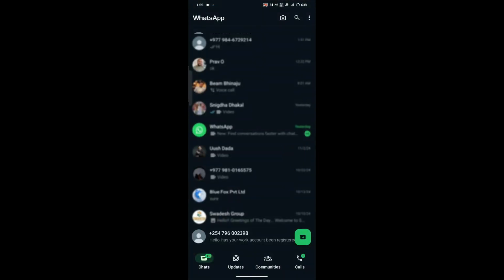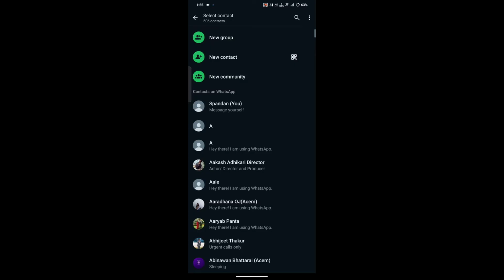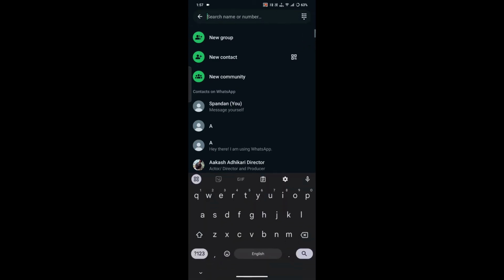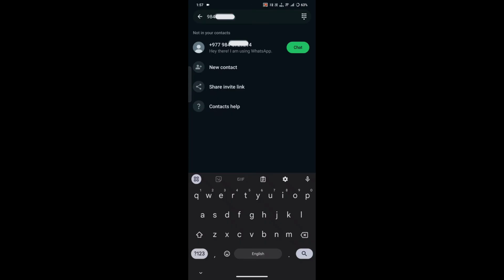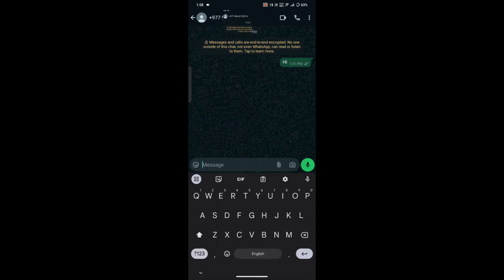How to Message without Saving Number in WhatsApp 2025?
In this video, we’ll show you a quick and simple method to send a WhatsApp message without saving the number to your contacts! Whether you need to message someone for a one-time conversation or just don’t want to clutter your address book, this easy guide will help you start a chat with any number directly on WhatsApp.